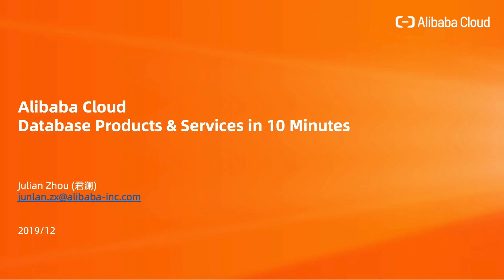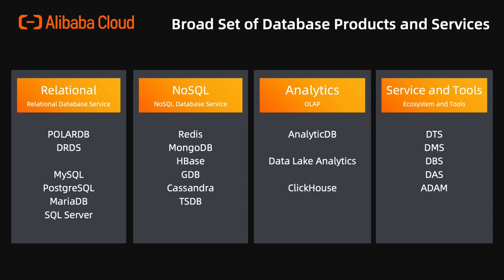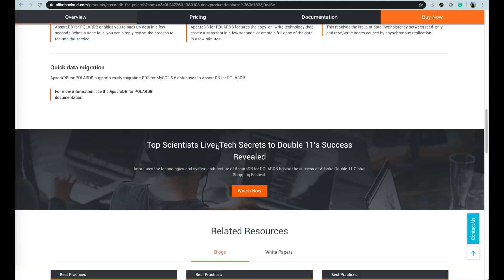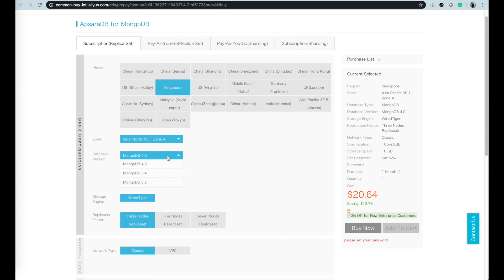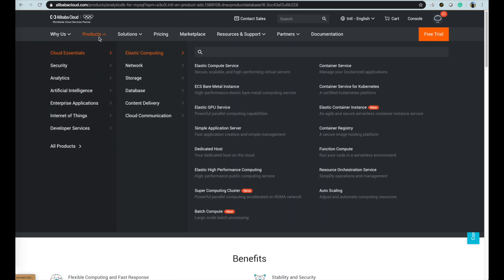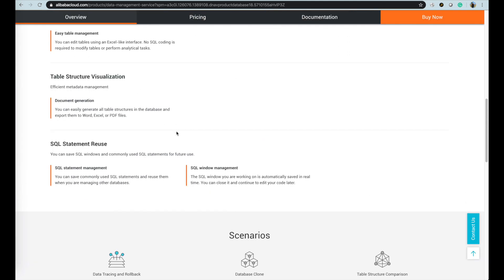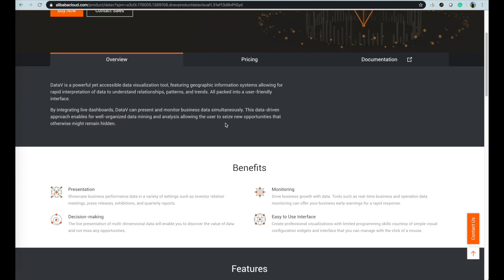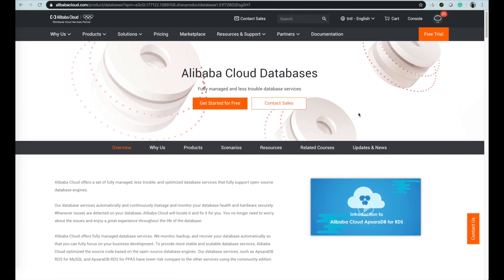Alibaba CloudDatabase Products & Services in 10 Minutes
Introduce the Alibaba Cloud database products and services family in 10 minutes.